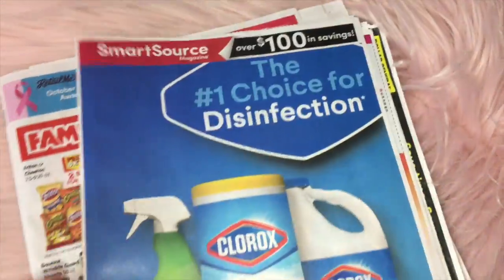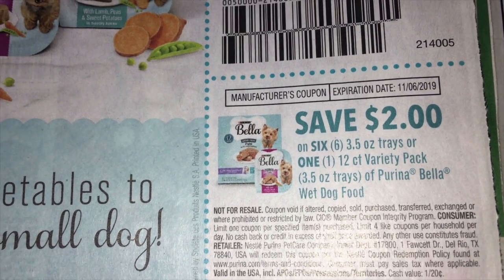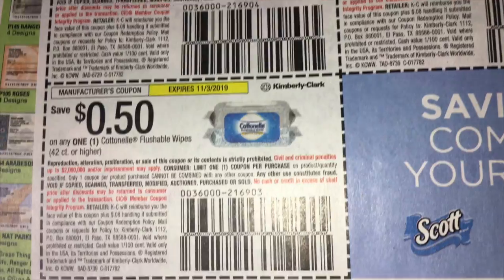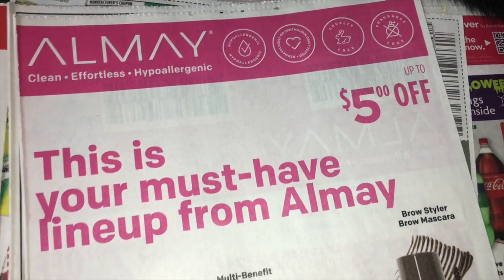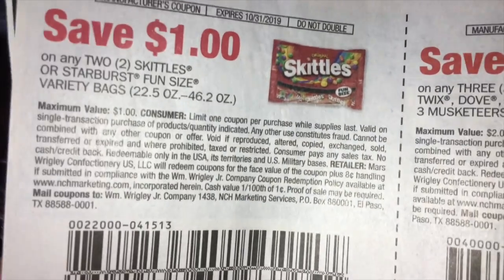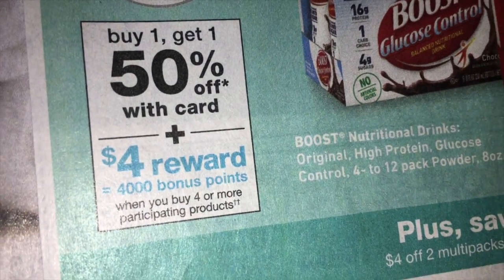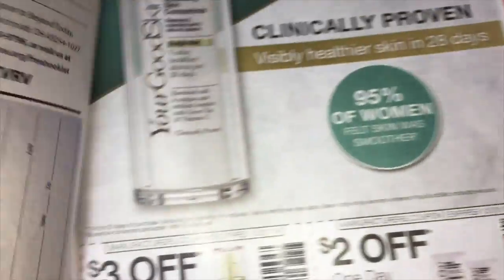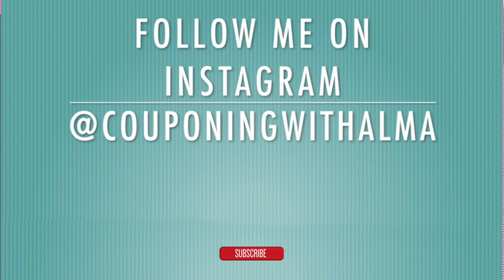EARLY 10/6/19 Coupon Insert Preview Smart Source, Retail Me Not